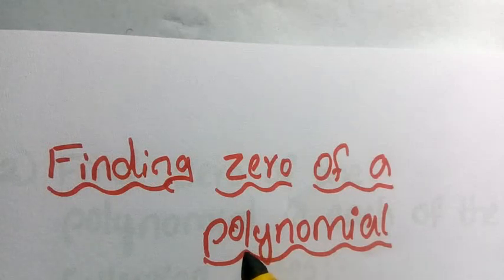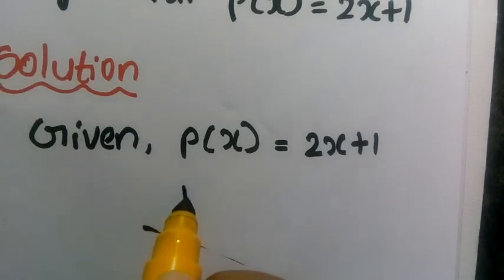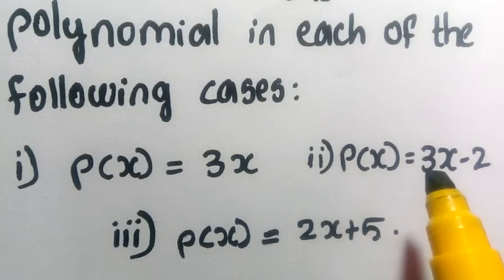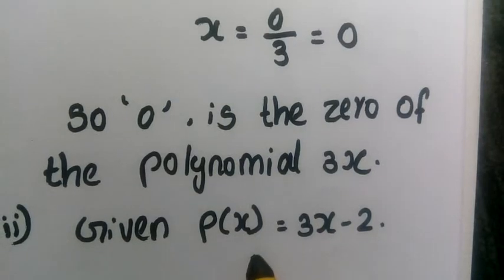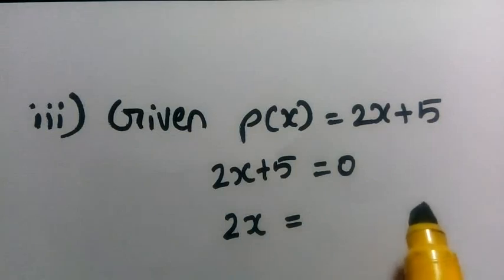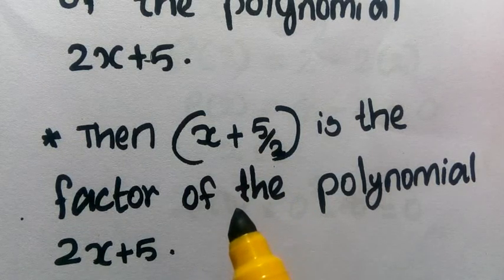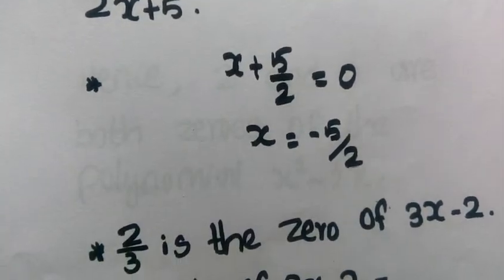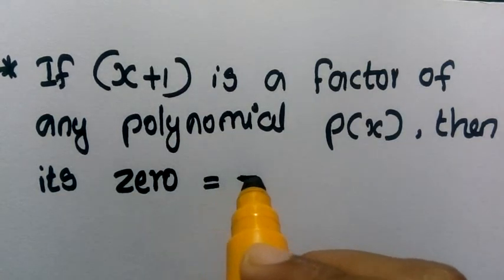CLASS IX MATHEMATICS POLYNOMIALS Part (3)